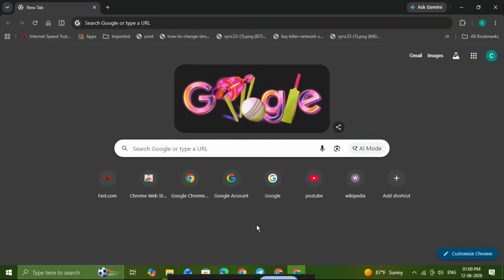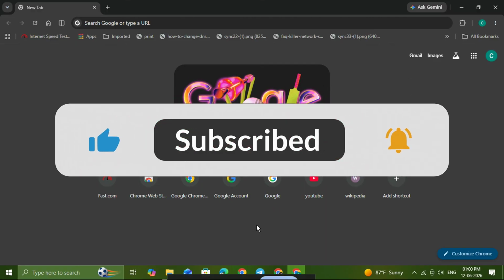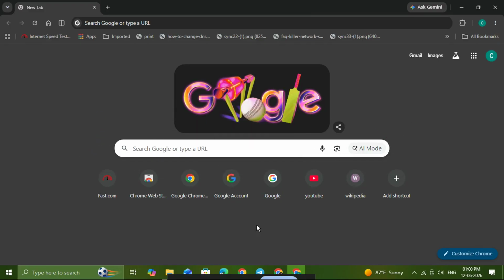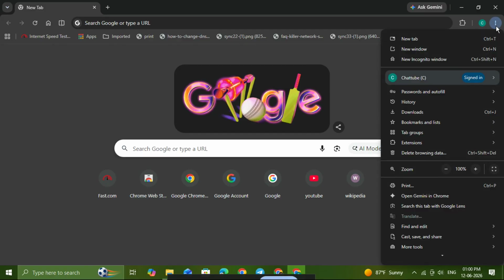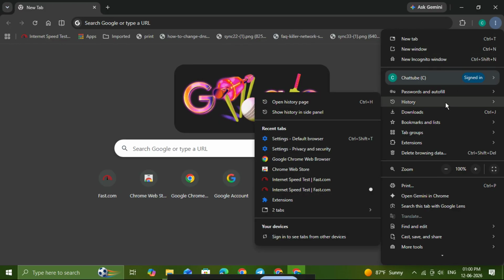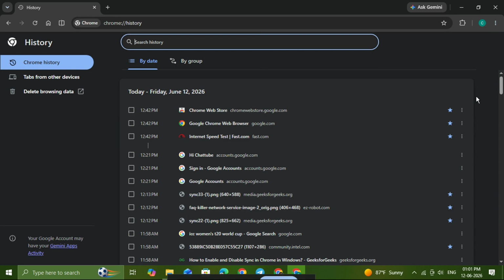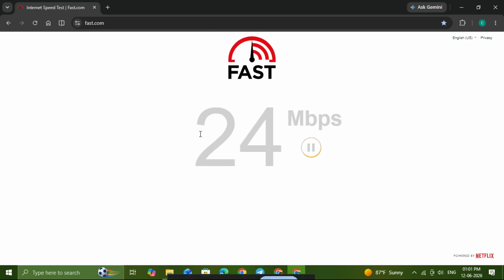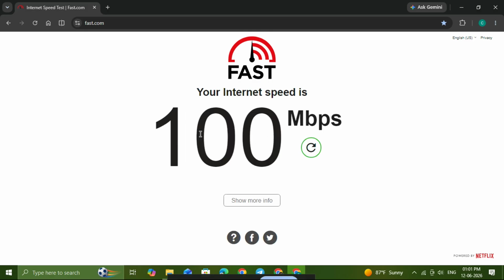How To Access Your Browsing History In Chrome (Quick Guide)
Learn how to access your browsing history in Google Chrome using the three-dot menu and open the full history page in seconds. This quick tutorial shows you exactly where to click so you can revisit websites, find closed pages, and search your recent browsing activity.

🕚Timestamps:
0:00 Intro
0:13 Open Chrome Menu
0:25 Hover Over History
0:35 Open History Page
0:47 Review Browsing History
0:58 Outro

✍️What You'll Learn In This Video:
• How To Open The Chrome Three-Dot Menu
• How To Hover Over The History Option
• How To Open The Full Browsing History Page
• How To Search Your Chrome History Quickly
• How To Reopen Previously Visited Websites

💡Pro Tips:
• Use the history search bar to find websites faster.
• Press Ctrl+H on Windows or Cmd+Y on Mac for a quicker shortcut.
• Check your history page if you accidentally closed an important tab.
• Clear browsing data carefully if you want to remove older history items.